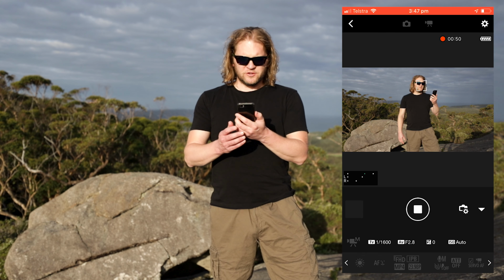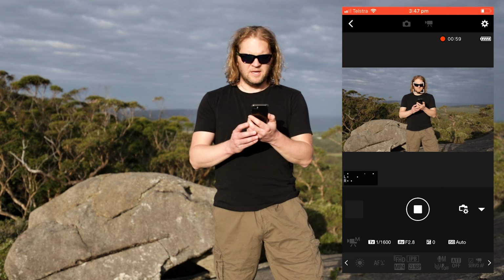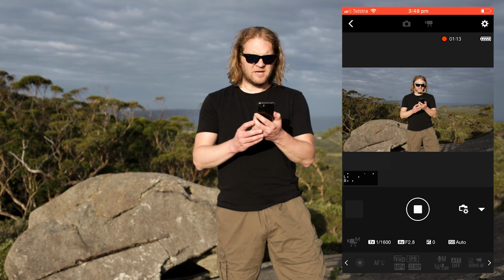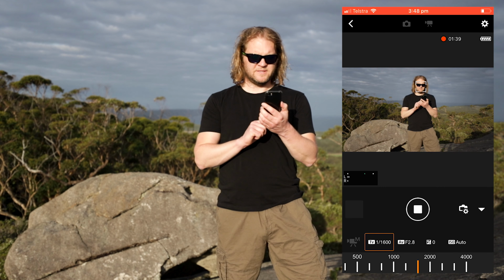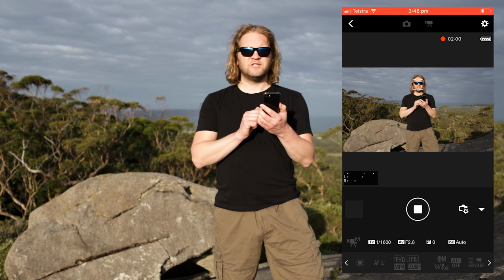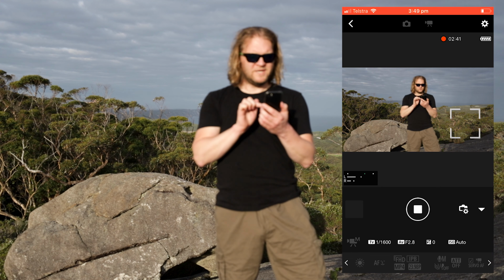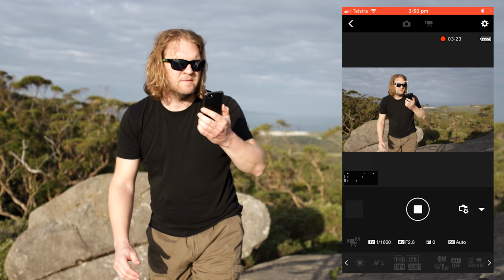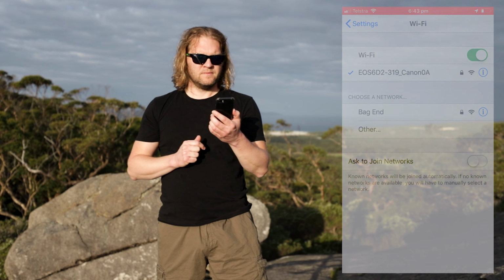The SECRET to SOLO FILMING for CANON USERS | How to control your Canon camera from your phone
When shooting alone (for example solo vlogging) it can be annoying to keep having to go back to the camera to change focus, aperture, shutter speed, etc. If you're using a supported Canon camera, you can download and use an app to make life SO much easier. In this video you'll see a quick overview of how to set up the app and use it to control focus, aperture, and shutter speed AND see a REMOTE LIVE VIEW! on your phone to help frame the photo or video remotely from your phone.

Lightweight carbon fibre tripod with amazing head
Pro 4k drone that folds away
Make your drone video cinematic with filters
100mm filter holder
15 stop color accurate ND filter